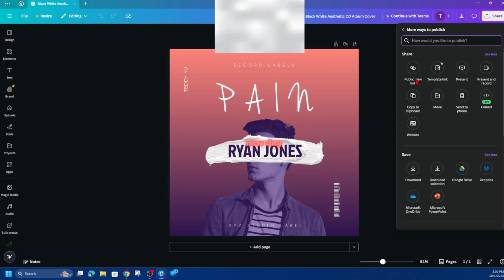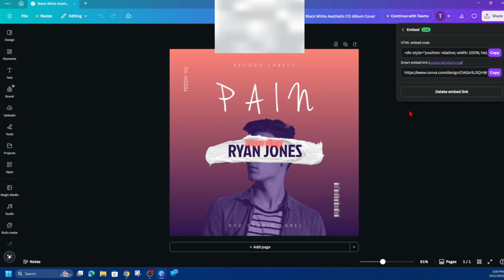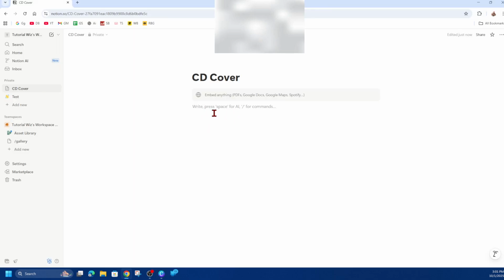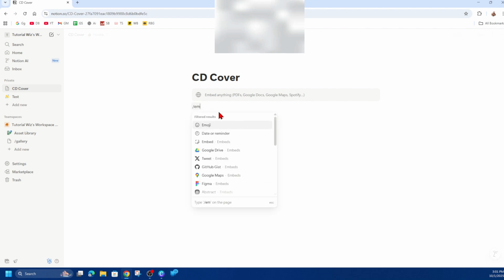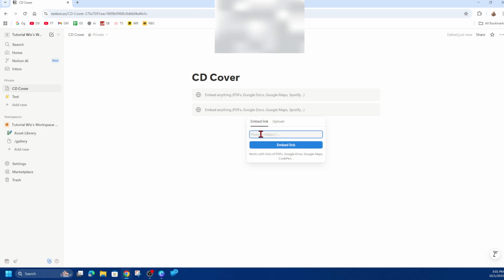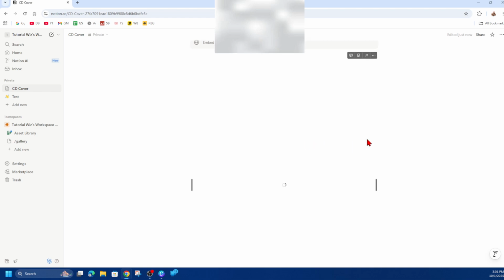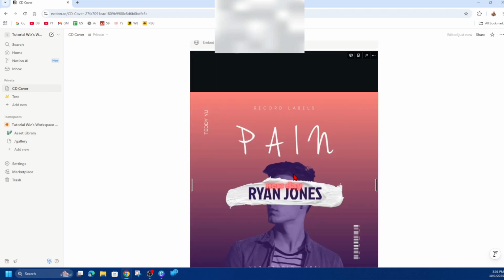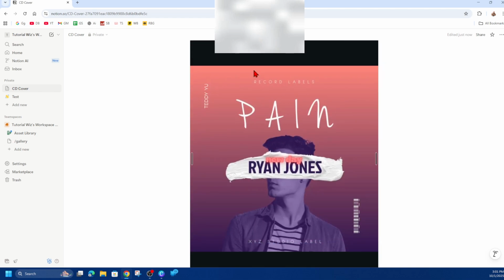How To Connect Canva To Notion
Want to move your Canva designs into Notion seamlessly? In this video, I’ll show you how to connect Canva to Notion so you can embed graphics, presentations, and documents directly into your pages in just a few clicks. Perfect for planners, portfolios, and team workspaces.